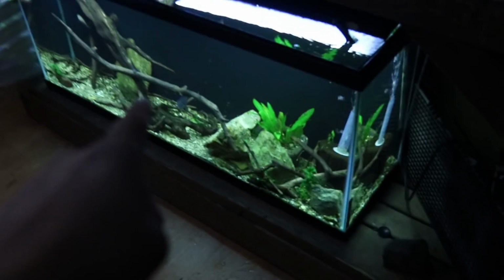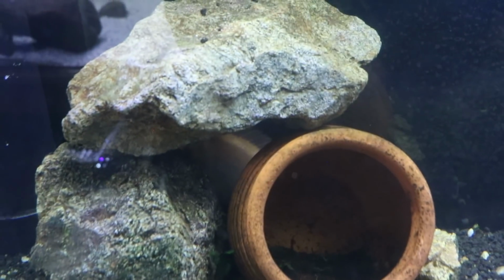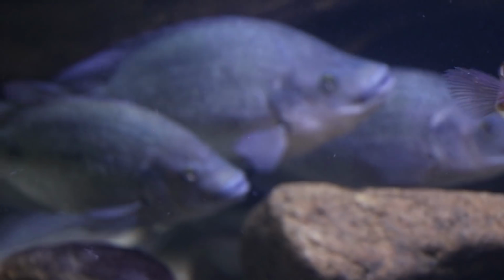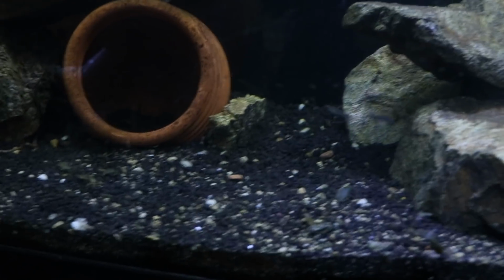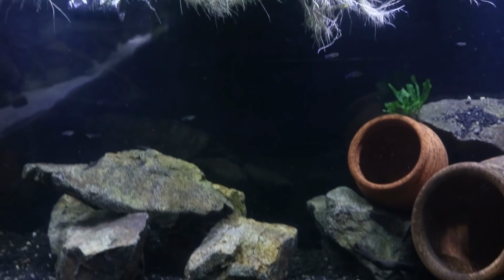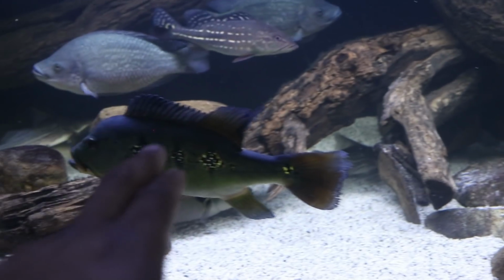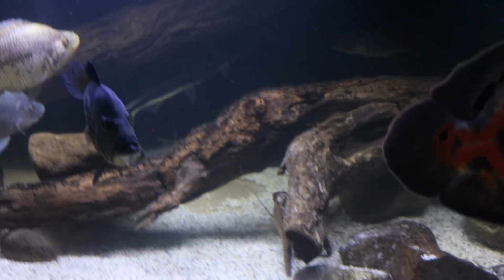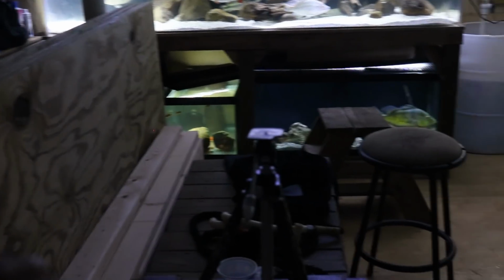My New Red Devil/Guppy Tank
I told you guys my red devil doesn't eat/harm small fish...he only has issues with fish 5 inches or larger!